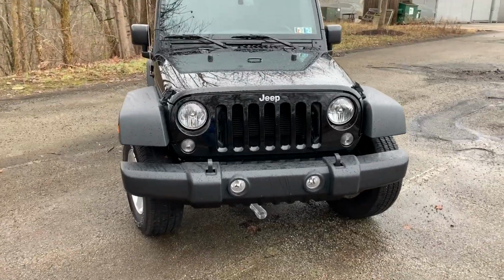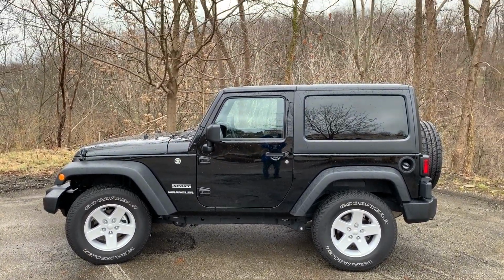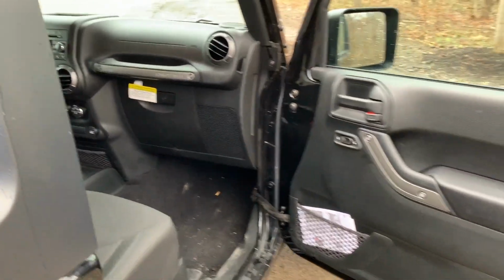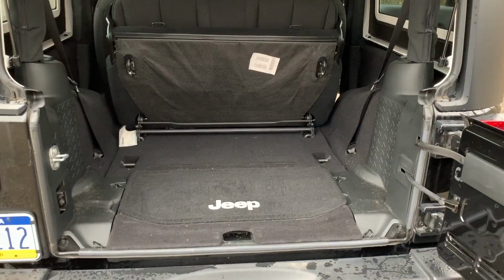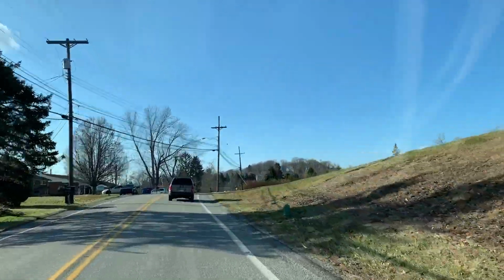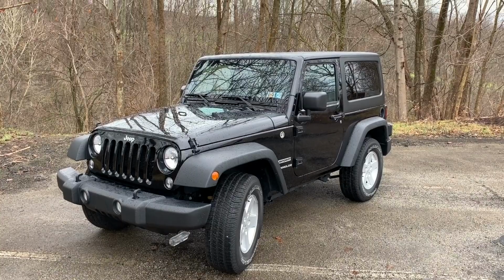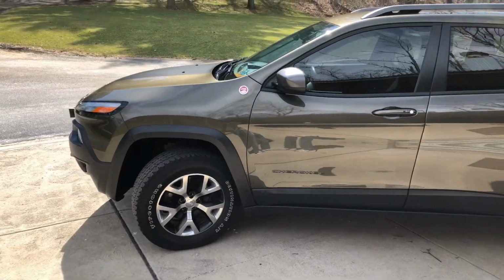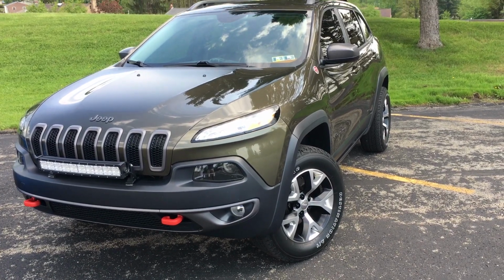Driving A "REAL" Jeep! - Wrangler JK Review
I compare the Wrangler to my Cherokee Trailhawk in this review.  Which would you choose???